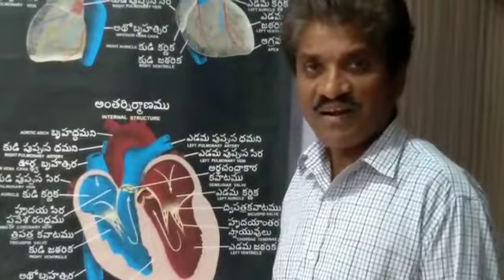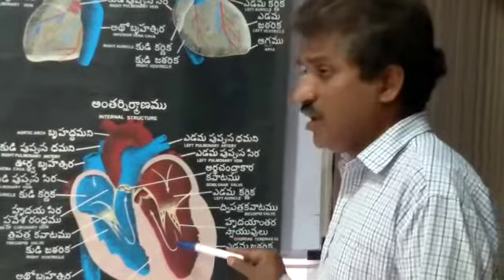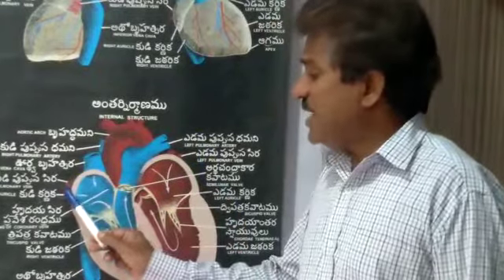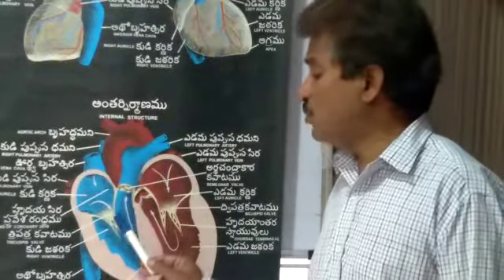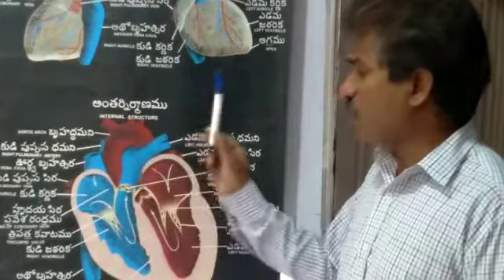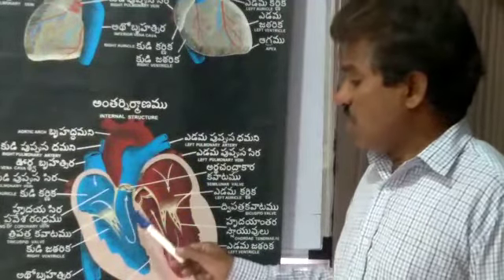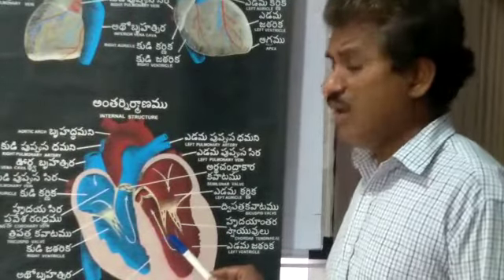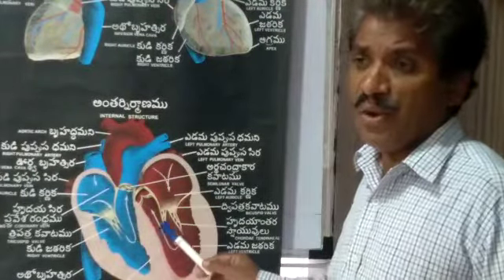Cardiac Cycle ( X Bio . Transportation Chapter)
By N.Venkat Ramana S.A. Bio